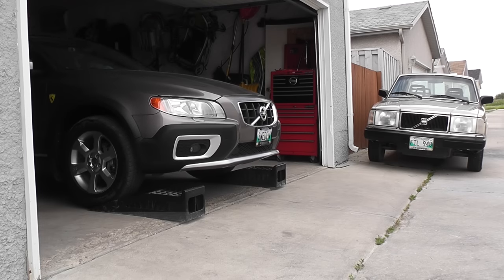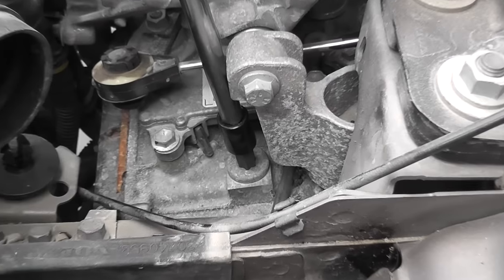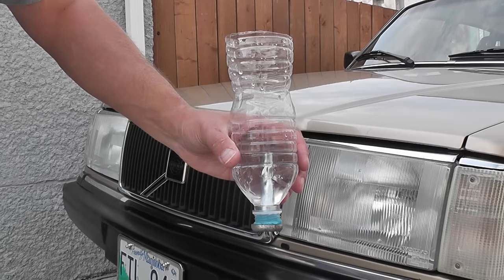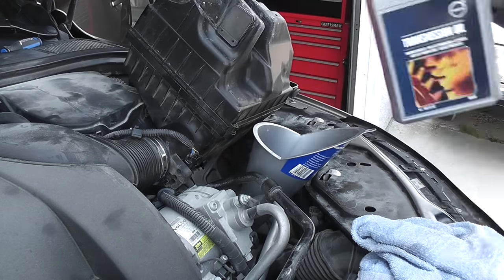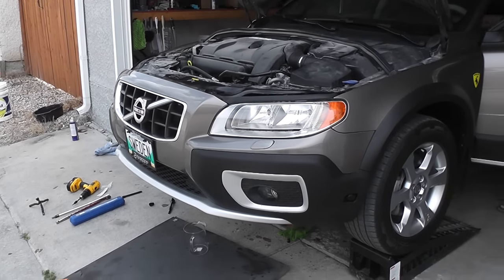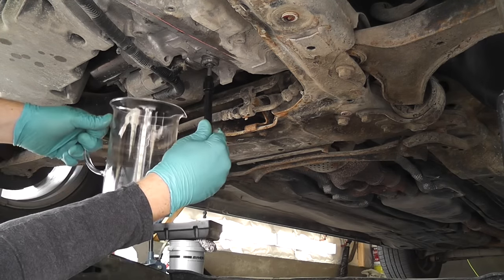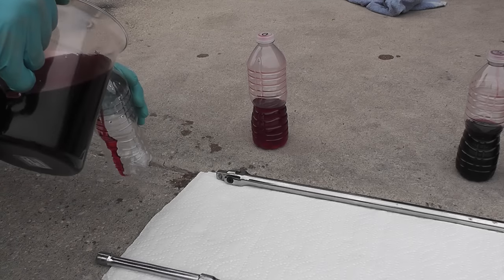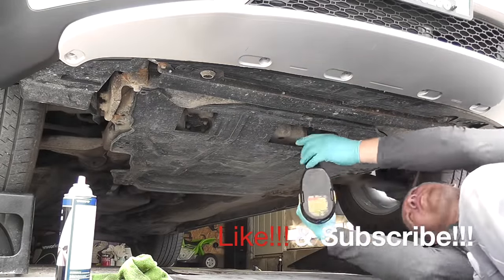Volvo Transmission oil change Aisin TF-80SC. 6 speed Auto.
First time changing transmission oil on my 2009 Volvo XC70 T6, it has 60,000km or 37,000miles.
You need VIDA and DICE to complete this job properly. You can get it on Ebay for around 100USD.

Total capacity of oil in the transmission  is 7 liters.
This will be same on diesel and petrol Volvo using the TF-80SC Transmission.

Please check with your dealer for correct oil type!!!
From 2000MY to 2009MY Transmission oil part number  is 1161640
From 2010MY to current: Transmission oil part number is 31256775

Hex 17mm washer is 30713220
Torx - 40 Black O-ring is 1233068

Level tube - 31325038
Plug small for level tube - 30713219

The car is level! There is a slope in the garage floor.